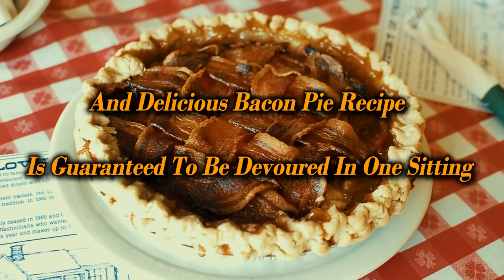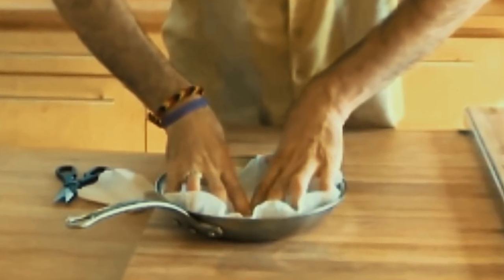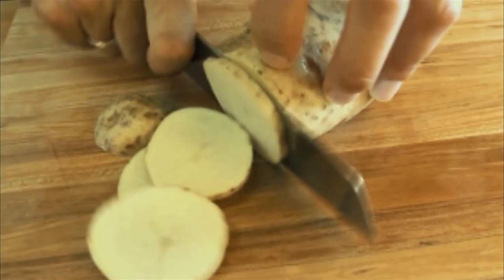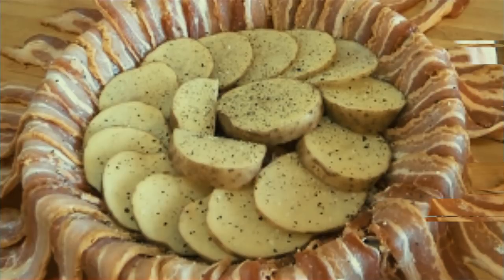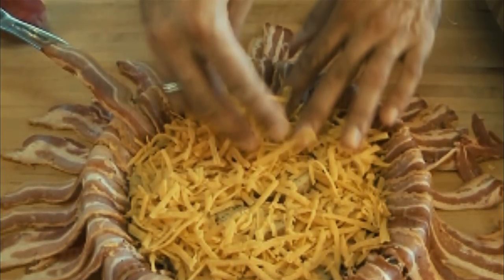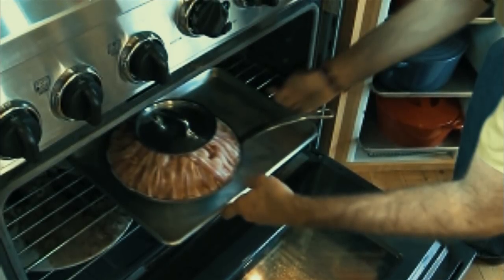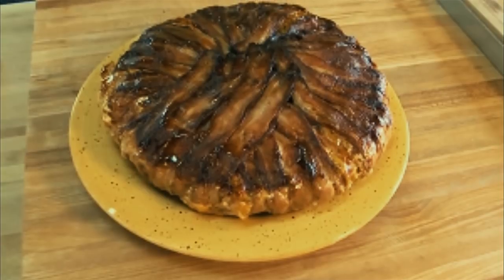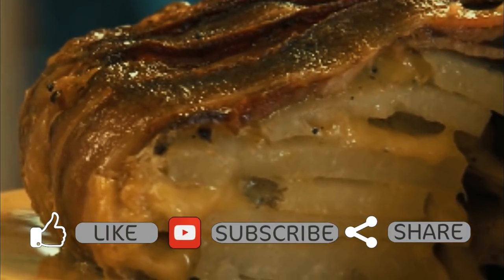We Bet You’ve Never Eaten A Bacon Pie As Delicious As This One – Recipe Inside!